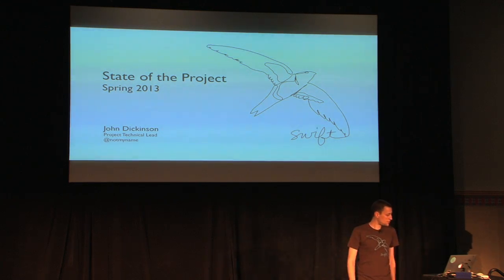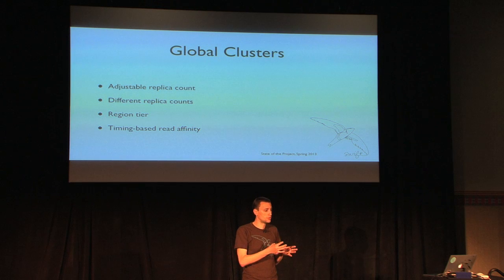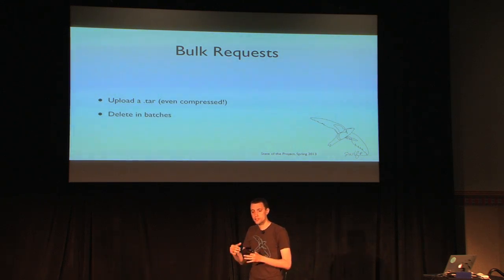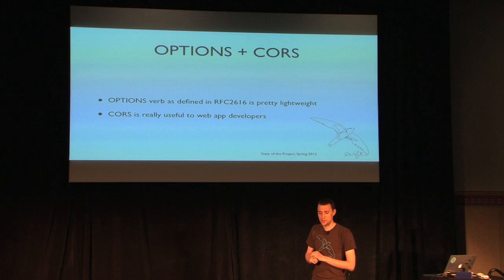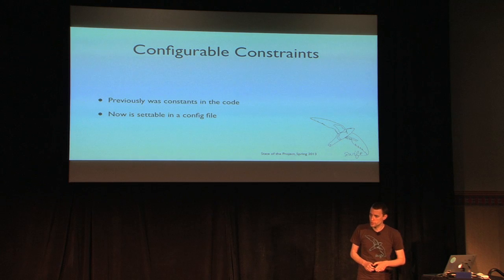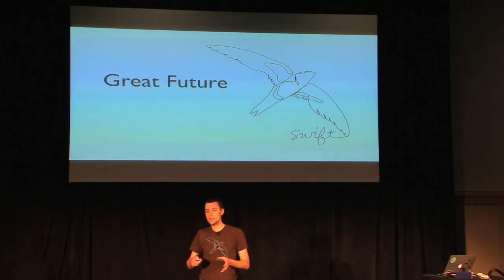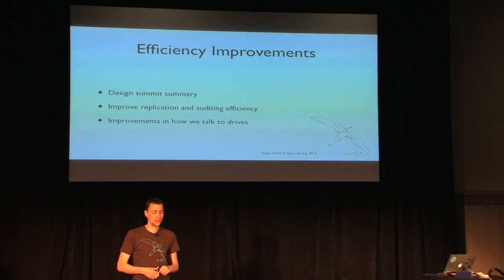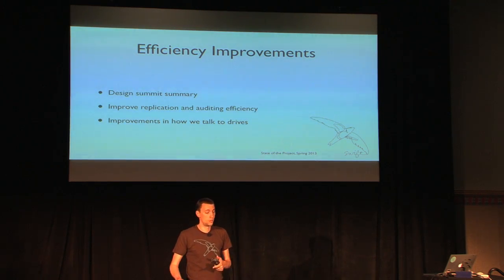Project Update: Object Storage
Speaker: John Dickinson, SwiftStack

OpenStack Object Storage Update: Opportunity for PTLs to share the state of the project, major topics being discussed at the Summit, user feedback, and their vision and roadmap for the next release.